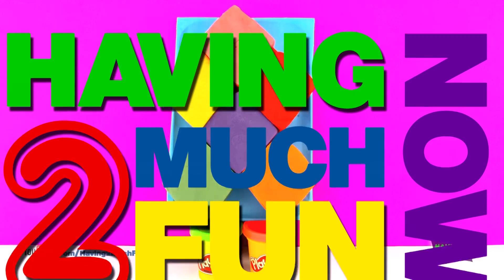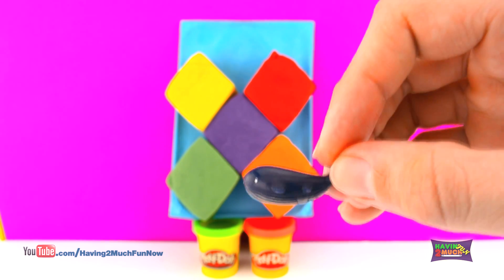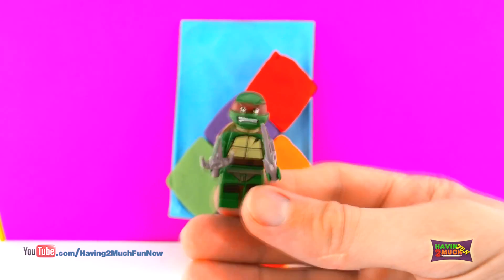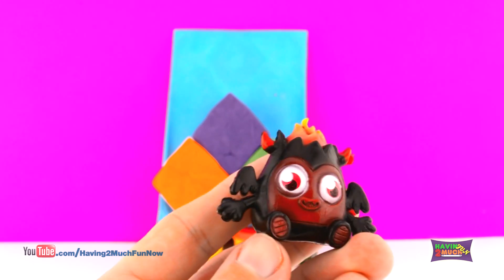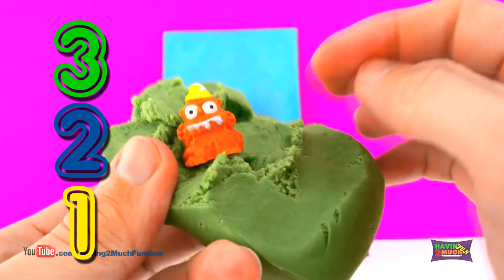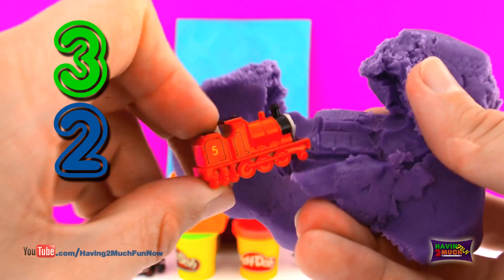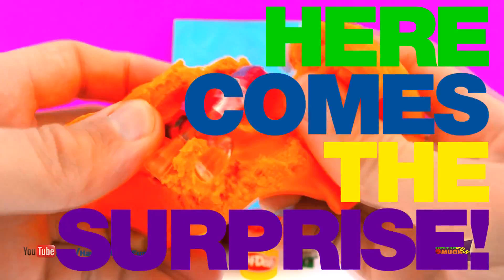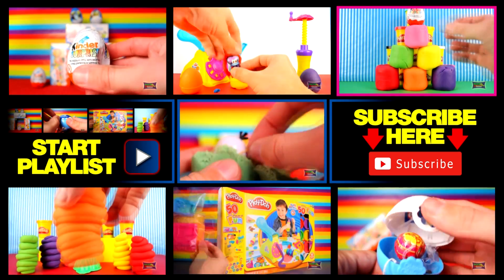TMNT Play Doh Cars 2 Pokemon Moshi Monsters Surprise Eggs H2MFN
H2MFN presents Play Doh Surprises including TMNT, Cars 2, Pokemon, Moshi Monsters, Trash Pack, Thomas the Tank Engine and My Little Pony. A toy that is featured in this video is the Lego TMNT character from the recent Teenage Mutant Ninja Turtles Movie. The TMNT Movie is about the four brothers identifying themselves as the Teenage Mutant Ninja Turtles and their need to save the city from Shredder's evil plans. The TMNT work with a reporter named April and her cameraman in order to save the city and take down Shredder's evil plans. Another toy featured in today's video is from the Cars 2 movie. The Cars 2 Movie was released in 2011 and was a sequel to the popular Cars movie released in 2006. In the Cars 2 Movie, Mater and Lightning McQueen travel to Japan and Europe to compete in the World Grand Prix. Instead Mater gets side-tracked with international espionage.

"Play Doh" in other languages: Playdough, pâte à modeler, Plasticine, Plastilina, Plastiline, plasticina, massa, modellera, Crayola, patê, Massinhas de modelar, clay.

My Little Pony Play Doh Surprise with Spongebob Disney Cars 2 Pokemon Trash Pack Moshi Monsters Kind

Play Doh Kinder Surprise Cars 2 Spongebob MLP My Little Pony Disney Planes Moshi Surprise Eggs

Cars 2 Lego Play Doh Kinder Surprise Blocks Spongebob Angry Birds MLP My Little Pony Surprise Eggs

Play Doh Surprise Eggs Mickey Mouse Pokemon MLP My Little Pony Hot Wheels Cookie Monster Like Kinder

Delicious Play Doh Toy Surprises Cake - Pokemon MLP Incredibles 2 Disney Cars My Little Pony Kinder